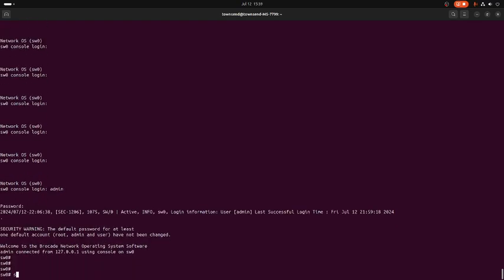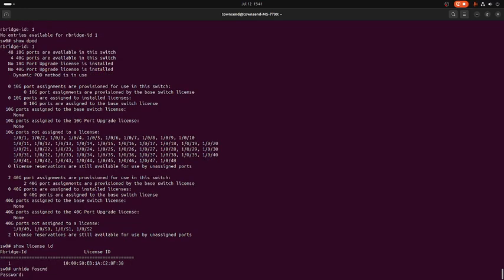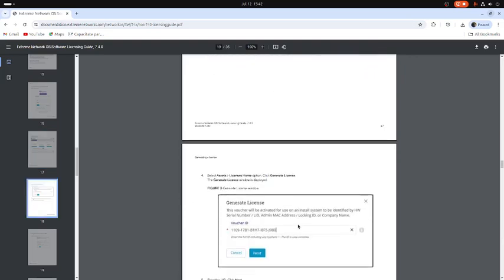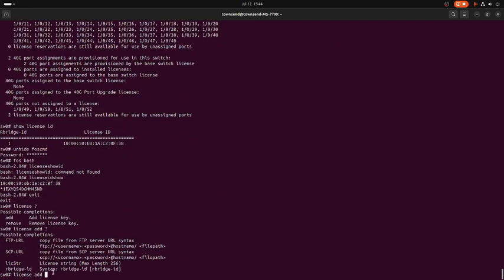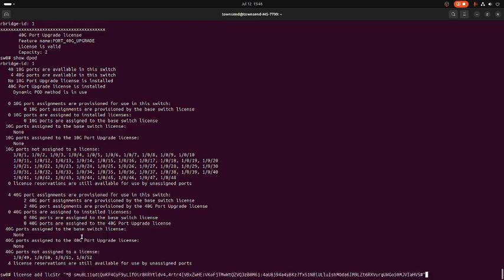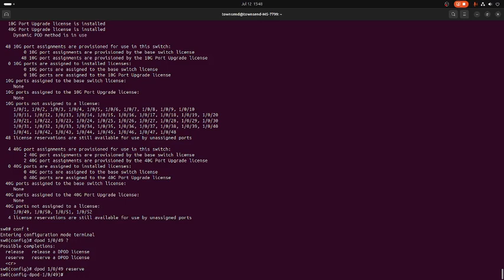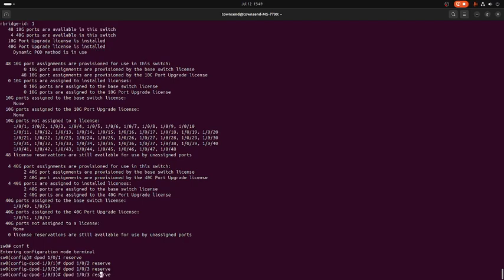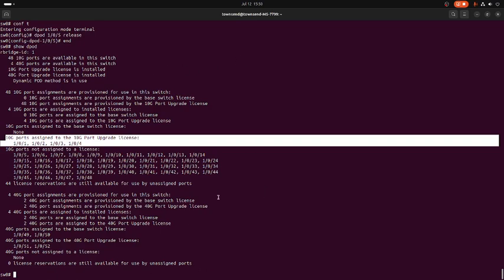How to install port on-demand license(dpod) to activate the ports 10Gb and 40Gb on Brocade VDX-6740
I'll show you how to install ports on demand (DPOD) 10Gb and 40Gb licenses using the licStr command.  I also describe how to generate an XML license file with the voucher ID and LID on the Extreme Networks website.
after the license installation process, I'll show you the commands to reserve the interface ports for the license.